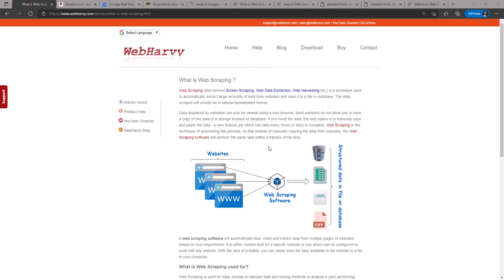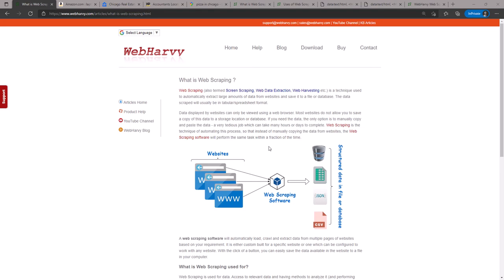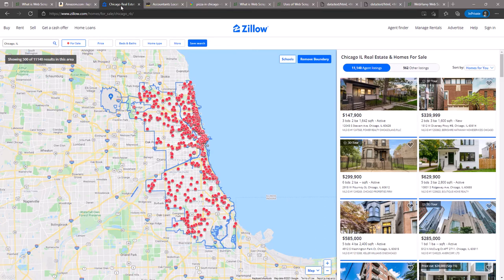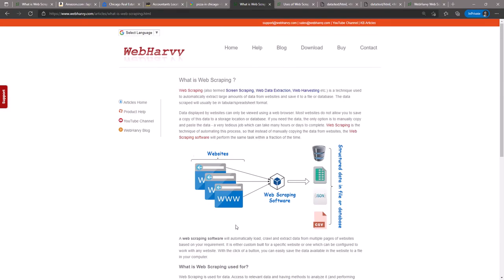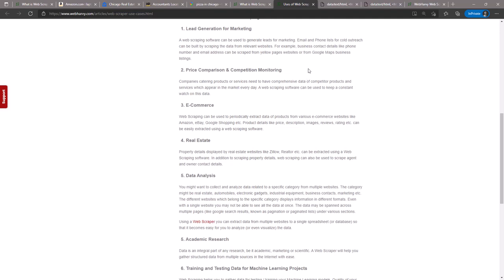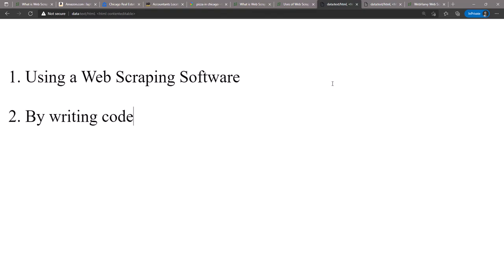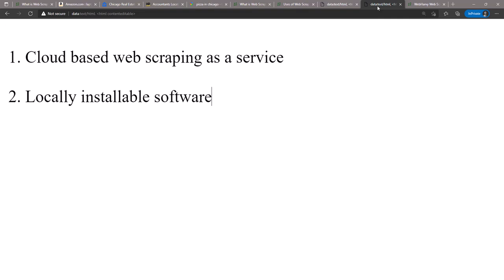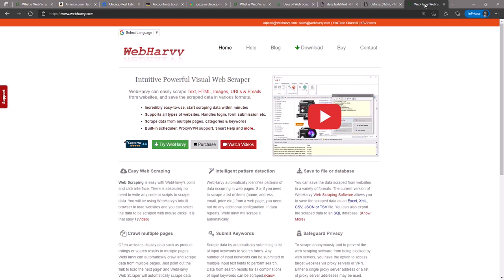What is Web Scraping ? | Practical Uses and Methods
This video discusses about the basics of Web Scraping, its uses and various methods by which it can be done.

How to choose a web scraping software ? (local v/s cloud)